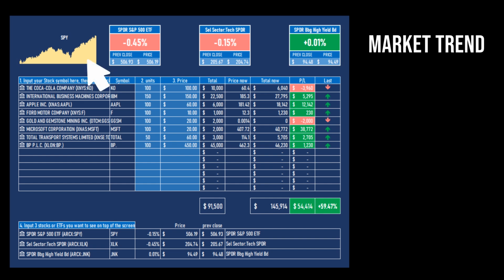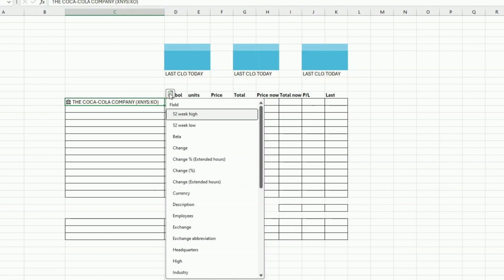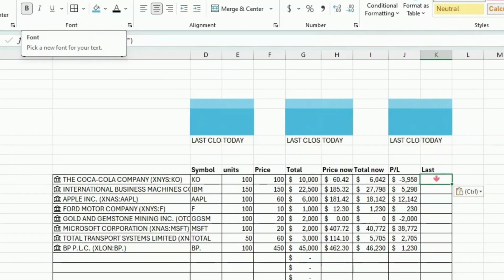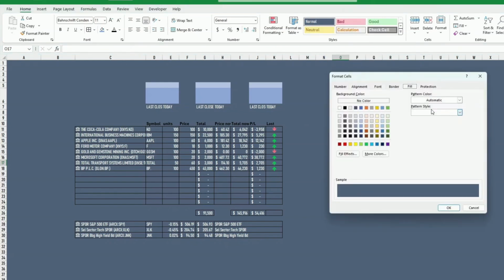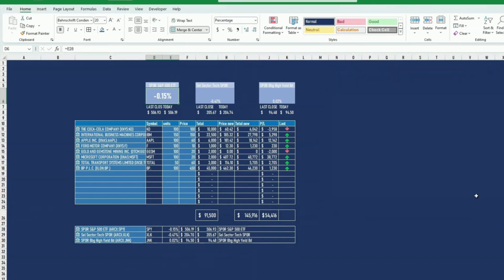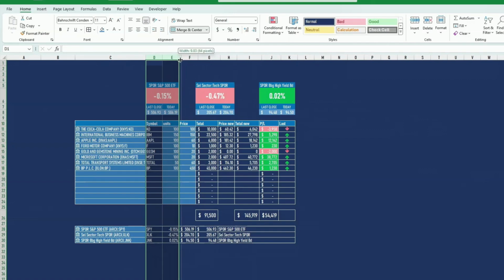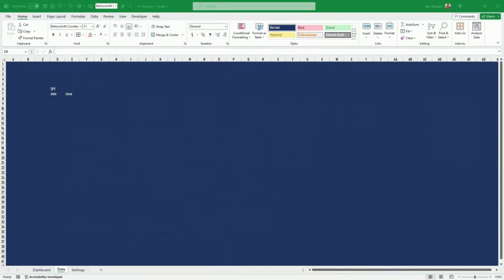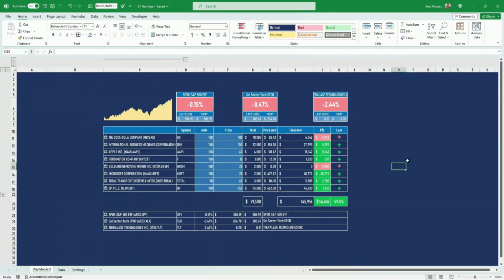Excel Simple Stock Portfolio Management showing Market trend | Live Data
Stock Portfolio in Excel with Market Trend and Live Data. Live Portfolio using Microsoft Excel 365. Excel training.

𝗥𝗲𝘀𝗼𝘂𝗿𝗰𝗲 𝗠𝗮𝗻𝗮𝗴𝗲𝗺𝗲𝗻𝘁

𝐏𝐫𝐨𝐣𝐞𝐜𝐭 𝐌𝐚𝐧𝐚𝐠𝐞𝐦𝐞𝐧𝐭

Take control of your financial future with this comprehensive Excel portfolio management tool! Track your stocks and ETFs, visualize market trends, and gain valuable insights to inform your investment decisions. This user-friendly template empowers you to:

- Monitor your portfolio performance:
Track individual stocks and ETFs, including key metrics like price, change, and total value.

- Stay informed of market trends:
Utilize intuitive charts and graphs to visualize market fluctuations and identify potential opportunities.

- Make data-driven decisions:
Leverage powerful Excel formulas to calculate performance ratios and track investment returns.
Customize to your needs: Tailor the template to your specific investment goals and preferences.
This dynamic Excel tool is the perfect solution for individuals seeking to actively manage their investments and gain a deeper understanding of the market.

Portfolio Management:

Stock portfolio tracker
ETF portfolio tracker
Investment tracking spreadsheet
Investment analysis template
Stock market tracker
Financial planning spreadsheet
Market Trend:

Stock market visualization
Financial data analysis
Stock market data visualization
Investment research tool
Excel Features:

Excel formulas for finance
Excel charts for stocks
Excel financial functions
Excel dashboard for investments
Stock price tracking in Excel